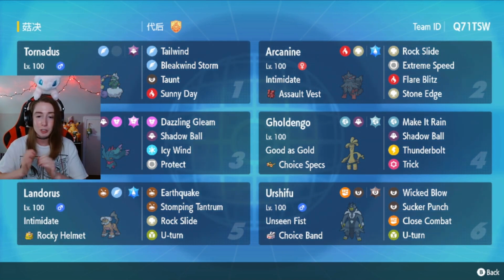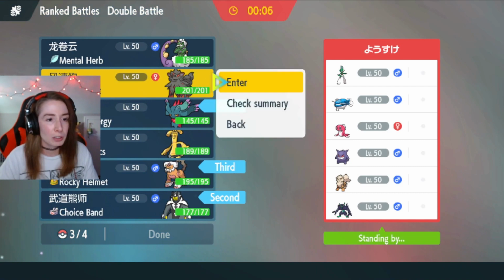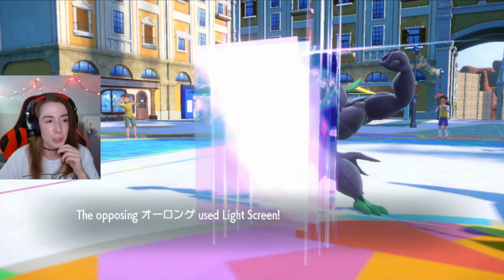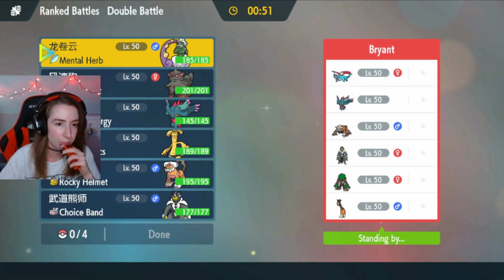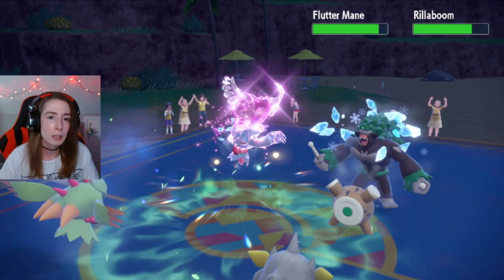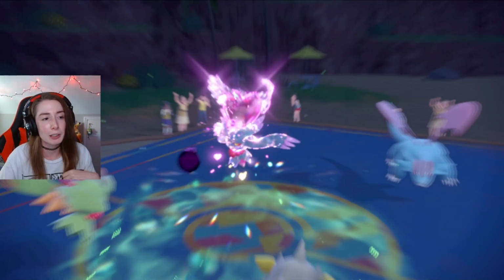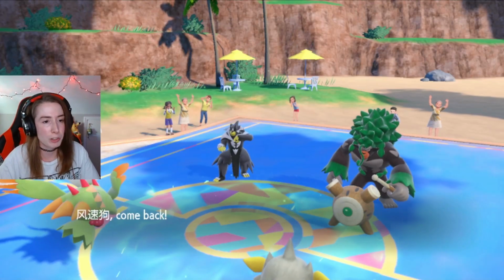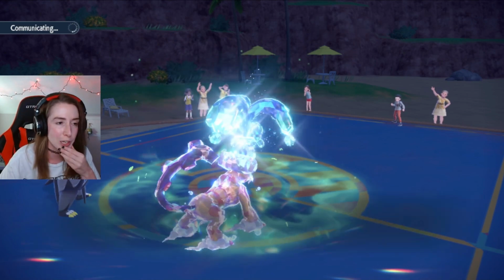The Two Best Friends Anybody Could Have! VGC Regulation D Ranked Battles